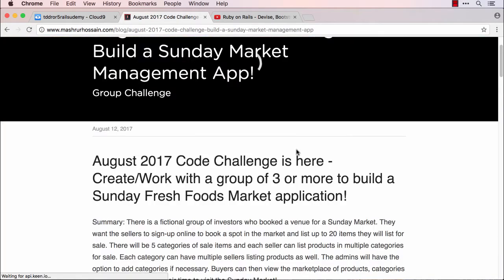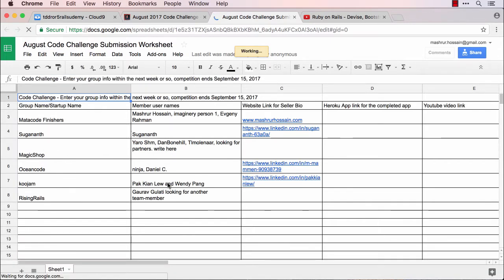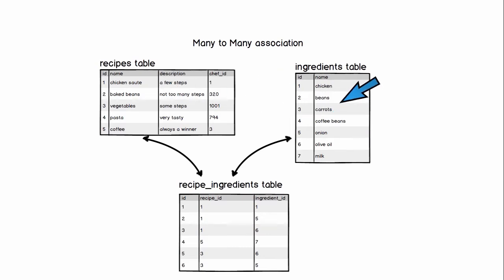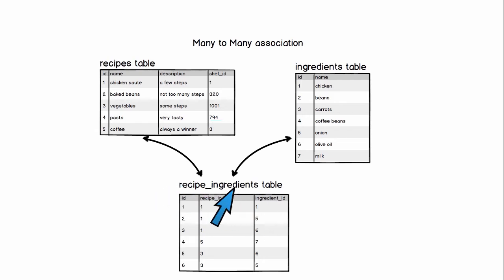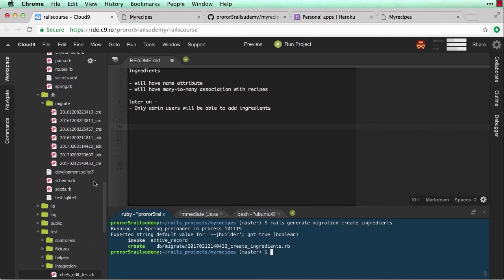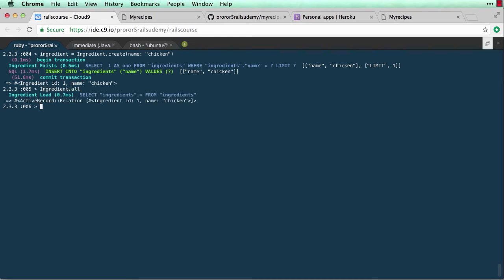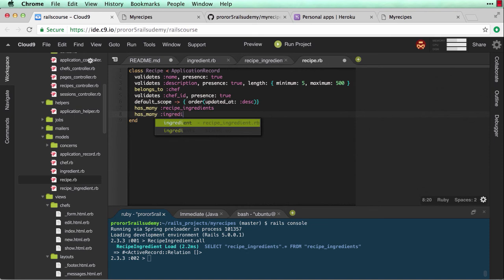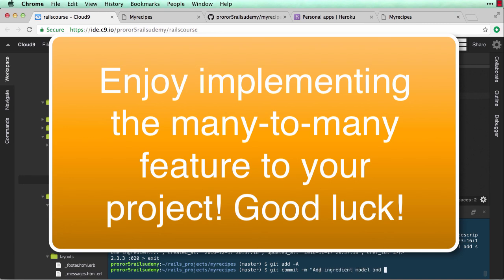August 2017 Code Challenge Newsletter Video - Week 2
The newsletter playlist The code challenge blog Github repo of myrecipes app alpha blog sign-up for course discounts top picks for online development